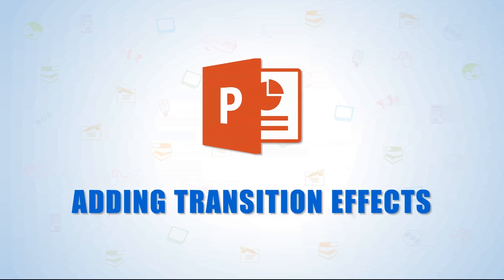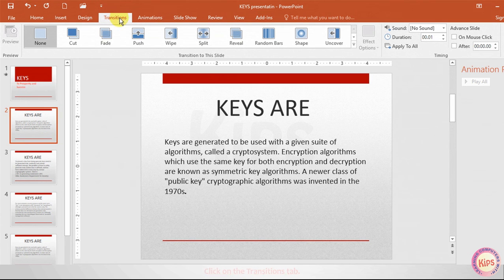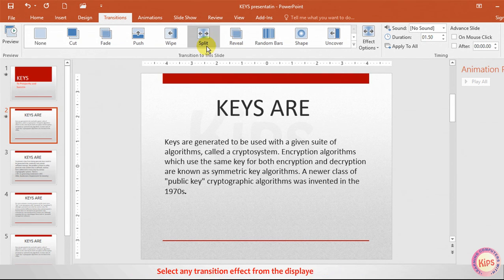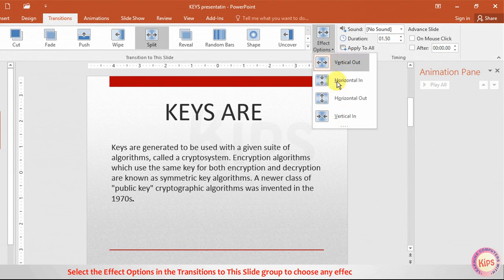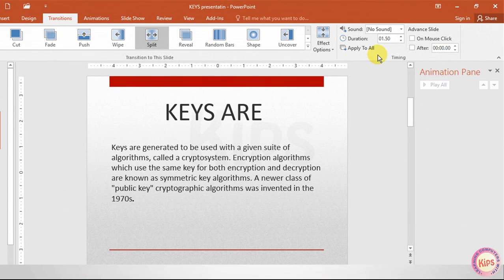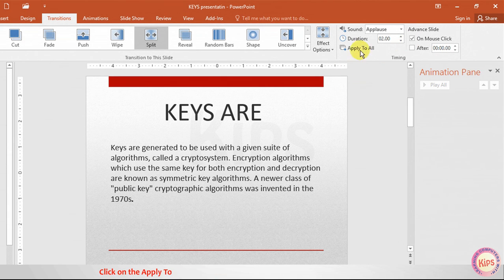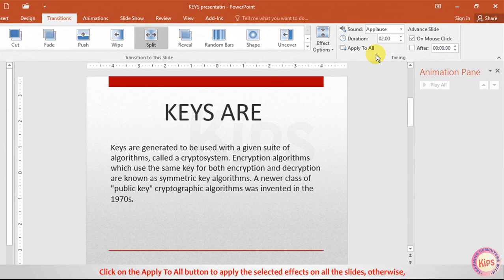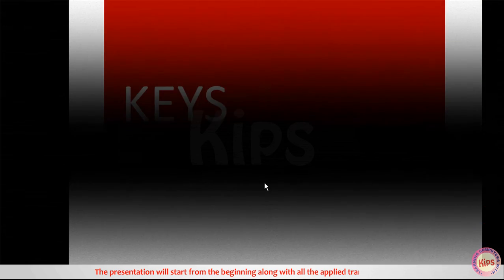Learning PowerPoint 2016: Adding Transition Effects